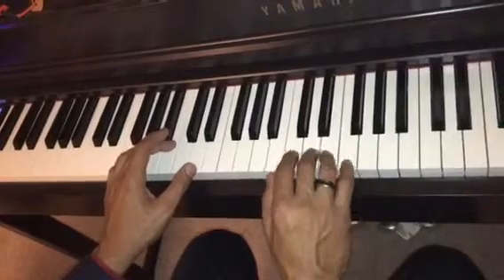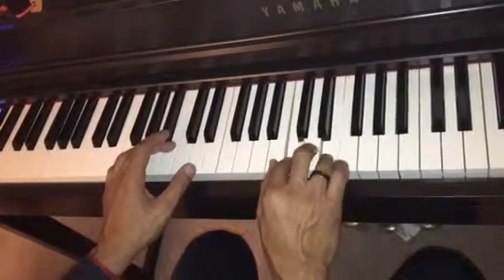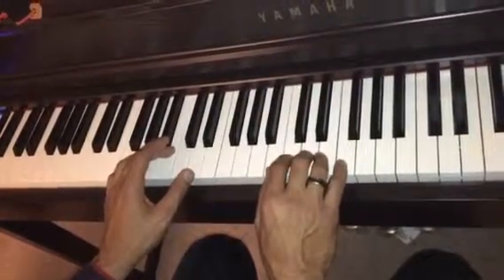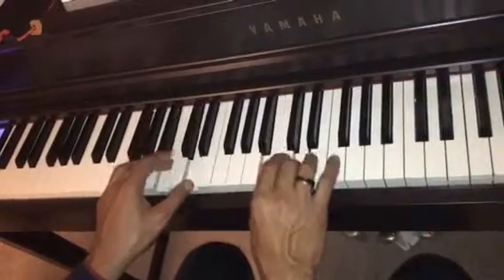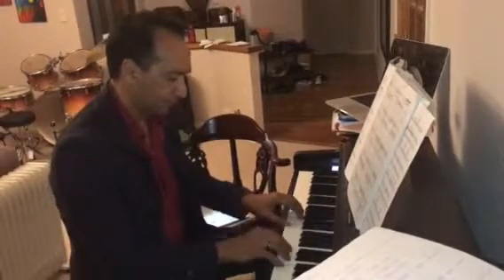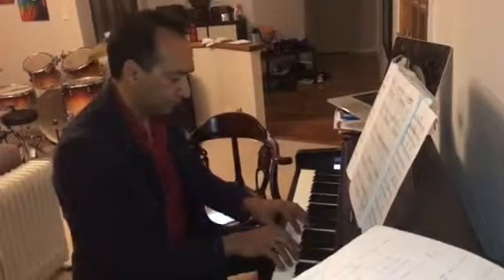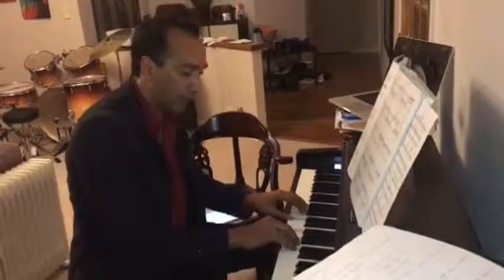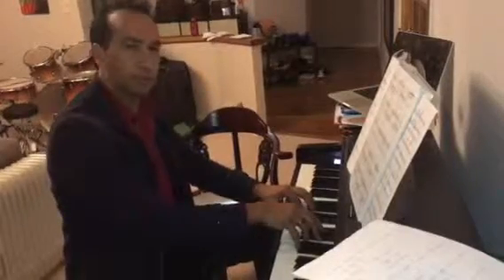I'm a believer